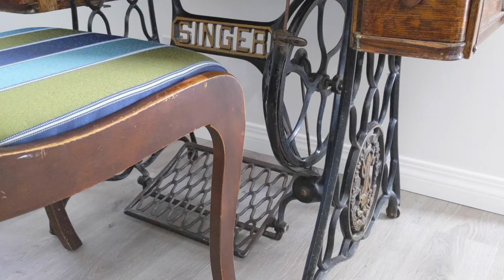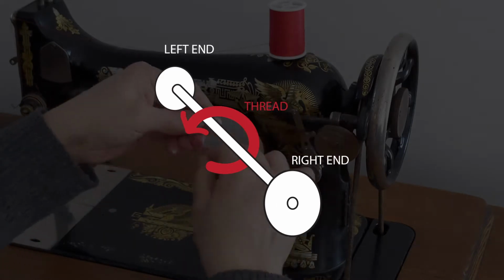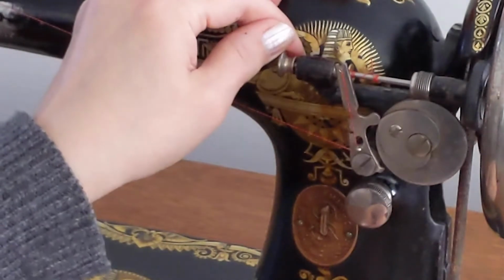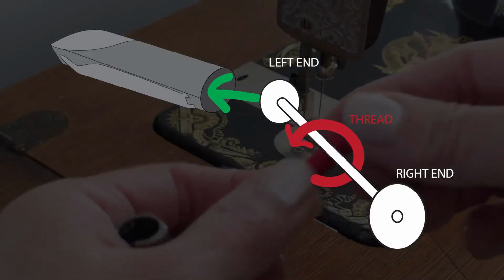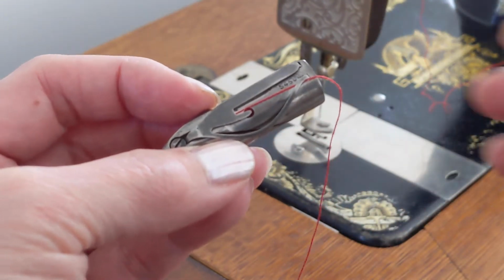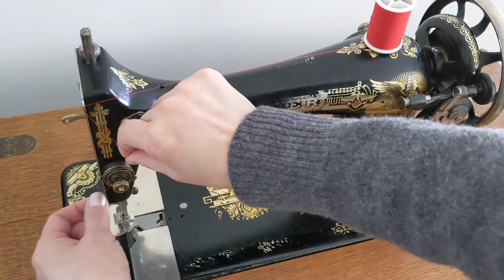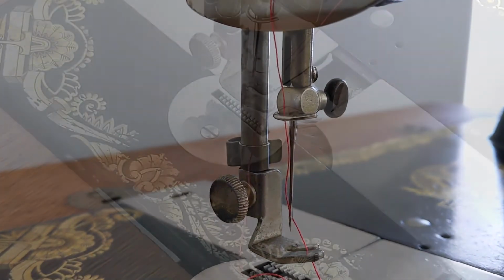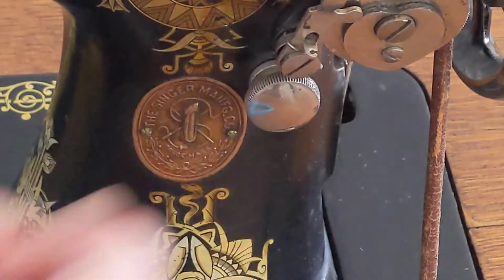Sew Simple - Singer 127 Treadle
Learn to treadle, wind bobbin, thread machine and sew in 5 minutes!

0:00 How to Treadle
0:32 Wind the Bobbin
2:00 Thread the Shuttle
2:50 Install the Shuttle
3:21 Thread the Machine
4:10 Sewing Various Stitch Lengths